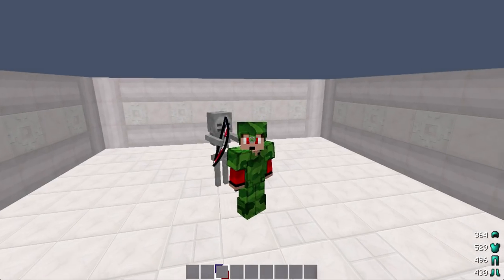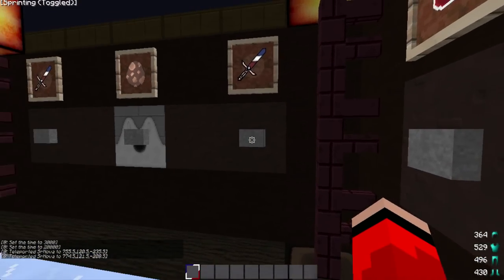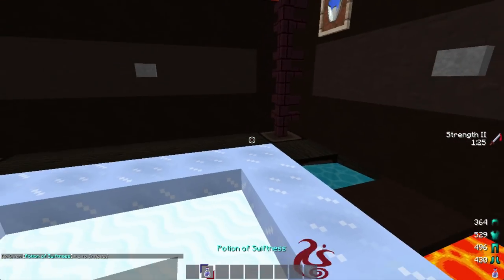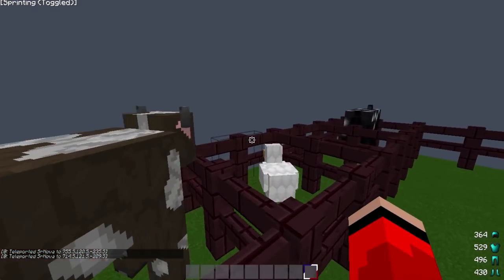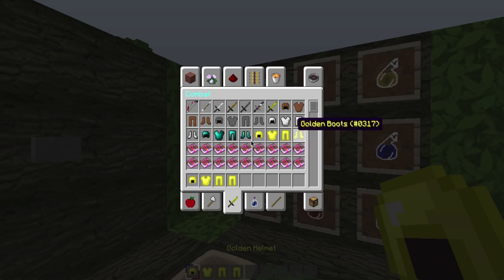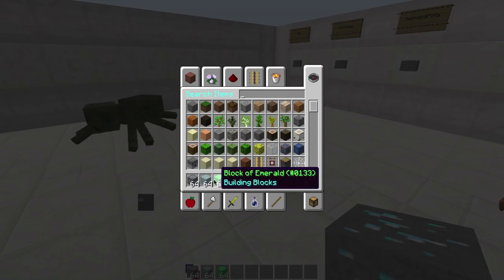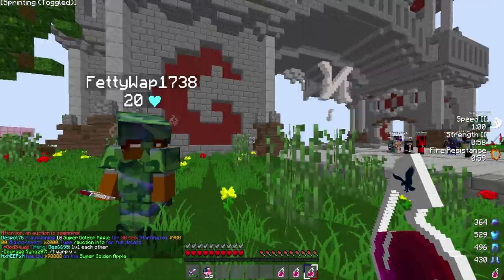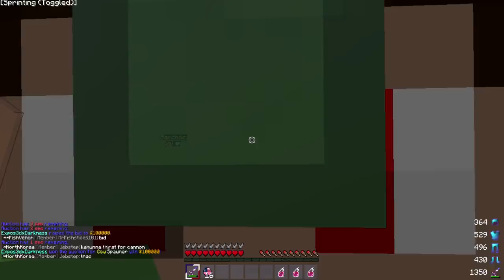America Pack! Thanks for 4,600 ❤ [1.8] [Low-Fire] [CustomSwords] [Custom Blocks] [High FPS] + More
Please show feedback by liking or disliking the video!

♦ INFO ♦

Make sure to smack that like button for more packs and more constant uploads! I worked very hard on this pack so it'd be great for amazing feedback C:

~Nova

♦ IGN ♦
➥ SrNova

➥ 4,640

♦ PARTNERSHIP? ♦

♦ SERVER INFO ♦
➥ Singleplayer  ➥

▼TEXTURE PACK WORLD ▼
➥ KdTodd's TP World: